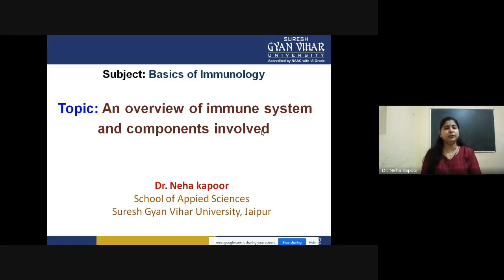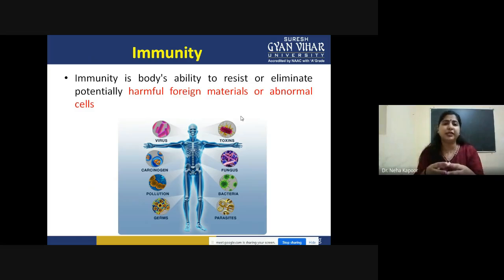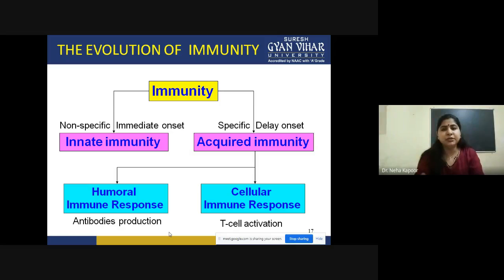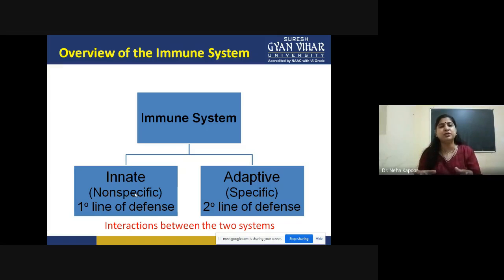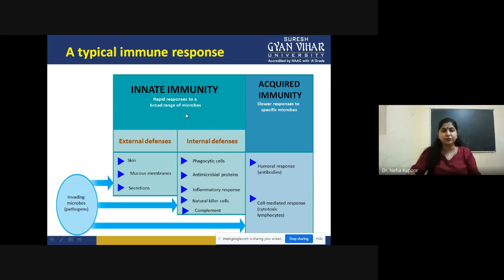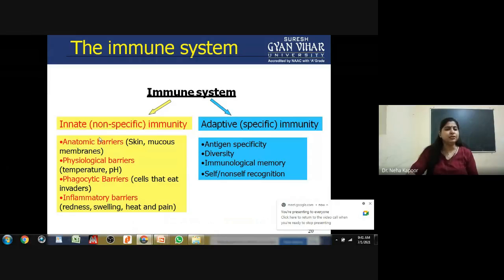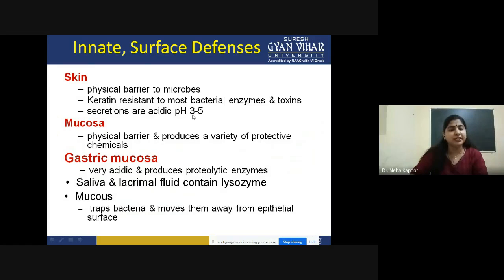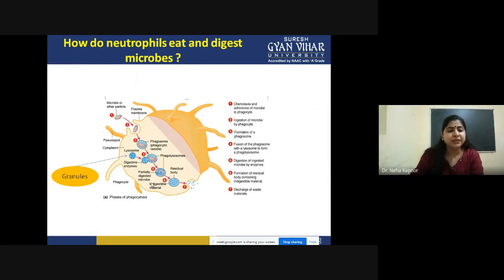Overview and Components of immune system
Dr. Neha Kapoor
Immune system, antigen, antibody, inflammation, cells, tissues, immune response, innate and adaptive immunity
The deliberation is aimed at key mechanisms used by the immune system to respond to invading microbes and other exogenous threats and identifies settings in which disturbed immune function exacerbates tissue injury.
The immune system has evolved to protect the host from a universe of pathogenic microbes that are themselves constantly evolving. The immune system also helps the host eliminate toxic or allergenic substances that enter through mucosal surfaces. Central to the immune system’s ability to mobilize a response to an invading pathogen, toxin or allergen is its ability to distinguish self from non-self. The host uses both innate and adaptive mechanisms to detect and eliminate pathogenic microbes. Both of these mechanisms include self-nonself discrimination. The innate immune system includes all aspects of the host’s immune defense mechanisms that are encoded in their mature functional forms by the germ-line genes of the host. These include physical barriers, such as epithelial cell layers that express tight cell-cell contacts, the secreted mucus layer that overlays the epithelium in the respiratory, gastrointestinal and genitourinary tracts, and the epithelial cilia that sweep away this mucus layer permitting it to be constantly refreshed after it has been contaminated with inhaled or ingested particles. Unlike the innate mechanisms of host defense, the adaptive immune system manifests exquisite specificity for its target antigens. Adaptive responses are based primarily on the antigen-specific receptors expressed on the surfaces of T- and B-lymphocytes. The cells of the immune system originate in the bone marrow, where many of them also mature. They then migrate to guard the peripheral tissues, circulating in the blood and in a specialized system of vessels called the lymphatic system.